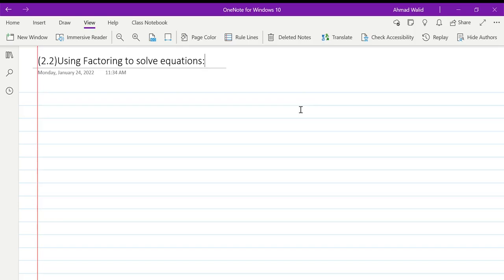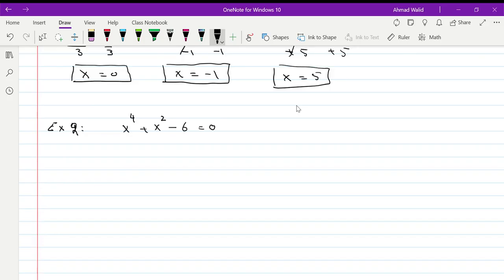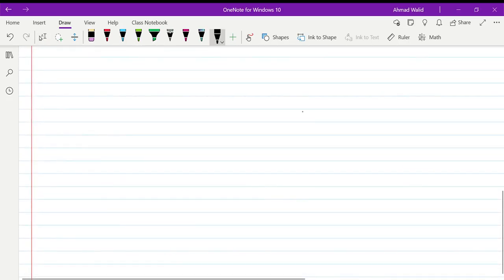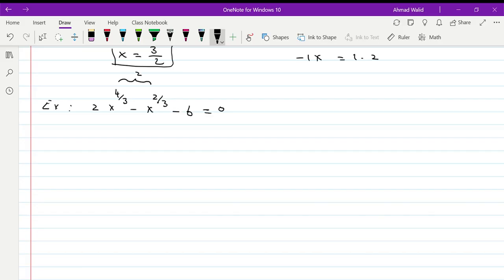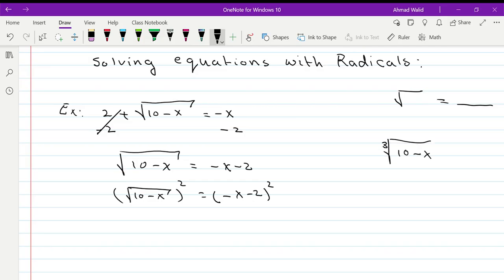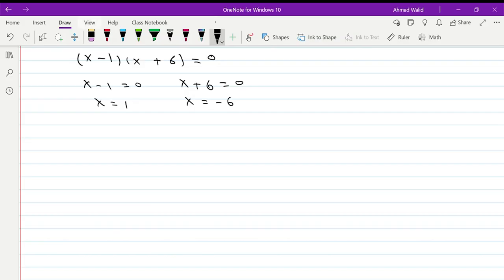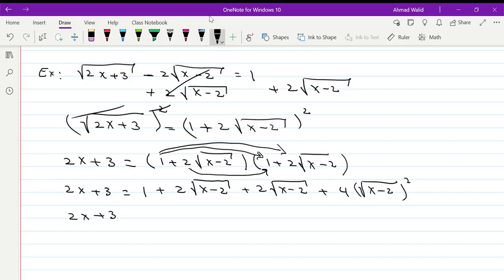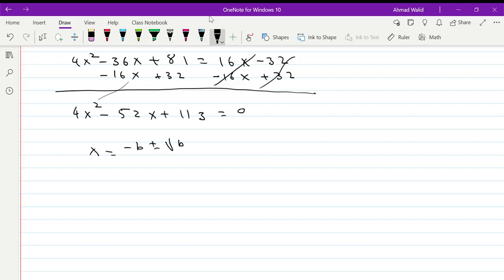Pre-Calculus (2.2) Using Factoring method to solve Equations Part 2